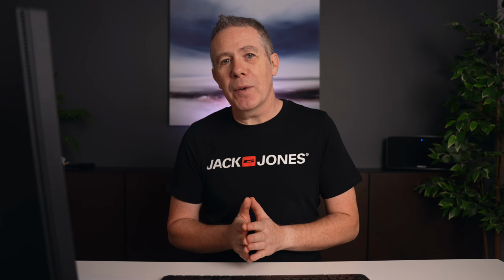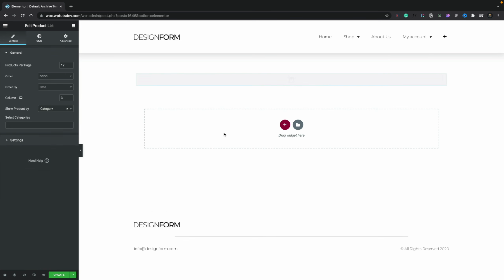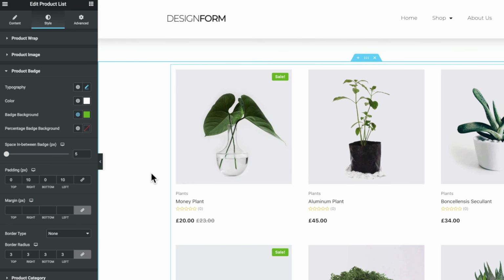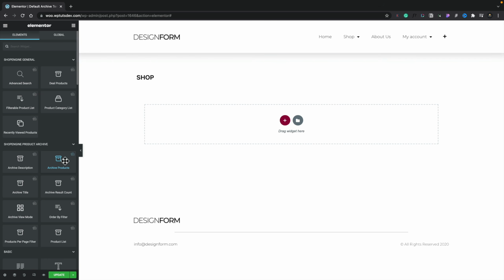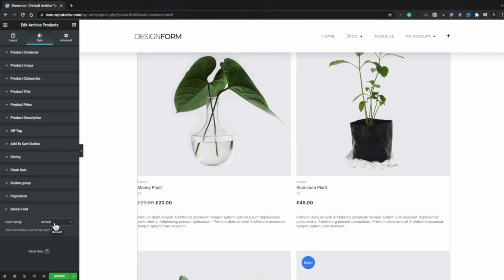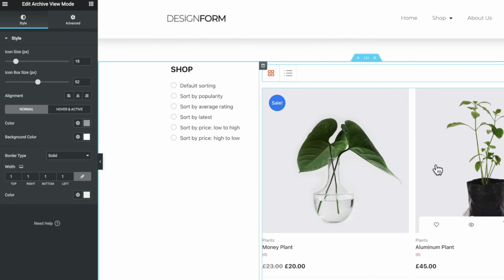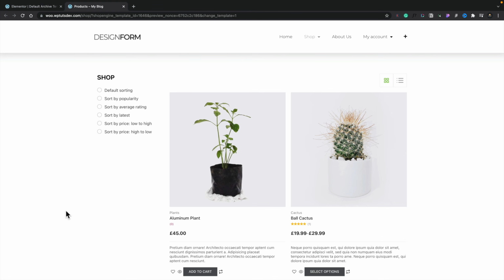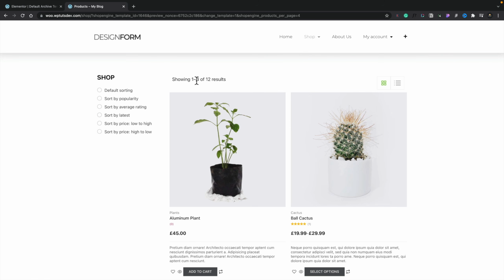WooCommerce Product Grid Customization | Elementor & ShopEngine 100% FREE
Learn how to customize the WooCommerce archive page with Elementor FREE & ShopEngine FREE in minutes.

Using ShopEngine you can easily customise the WooCommerce product grid or WooCommerce archive page in seconds.

It's never been easier to design a more unique WooCommerce product grid layout without the need to spend any money.